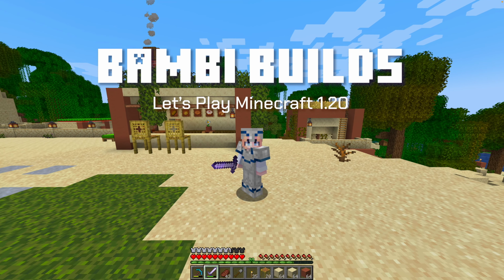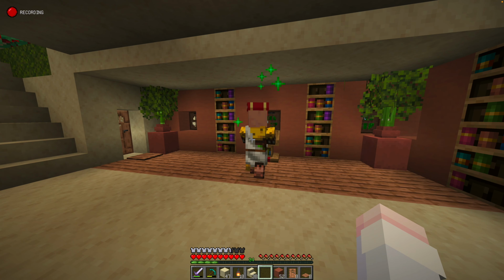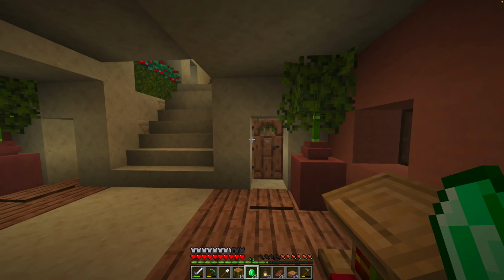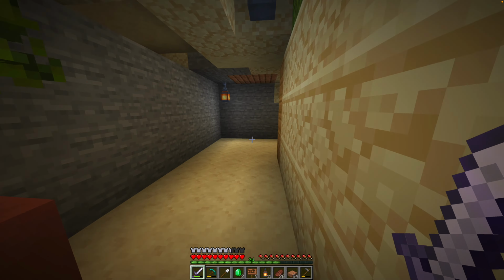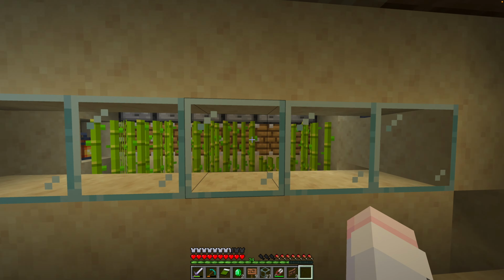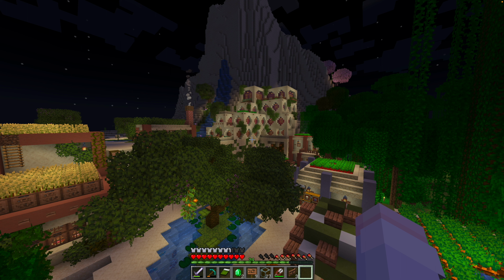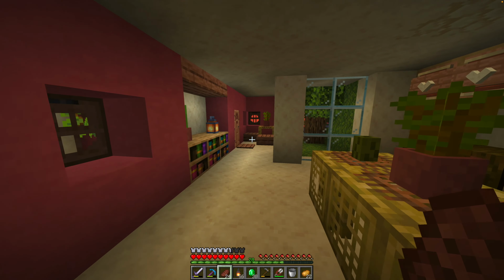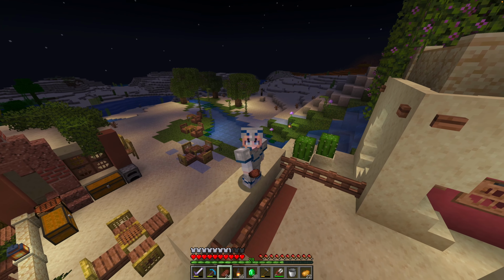Desert Village Library - Let's Play Minecraft 1.20 - Episode 6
In Episode 6 Bambi builds a library and sugarcane farm for her villagers.

Bambi loves bamboo, the jungle biome, and building beautiful, colourful homes and bountiful farms for her village.

0:00 welcome
0:25 library build timelapse
1:28 decorating
2:22 employing a librarian and dealing with villagers
7:25 automatic sugarcane farm
8:10 finding lost villagers
10:27 how the library looks from a distance
12:16 final library tour
15:29 thanks for watching!